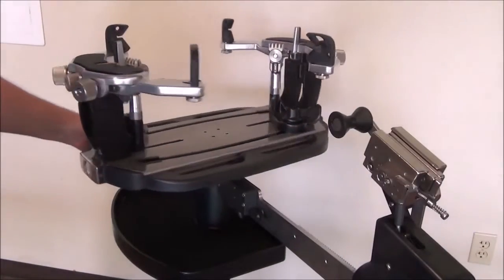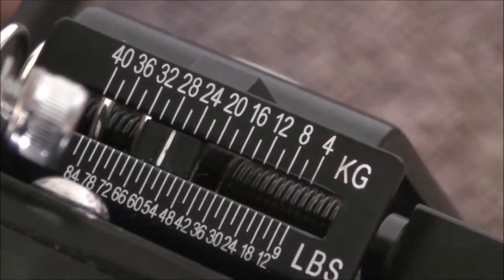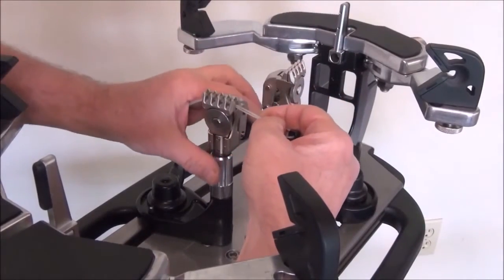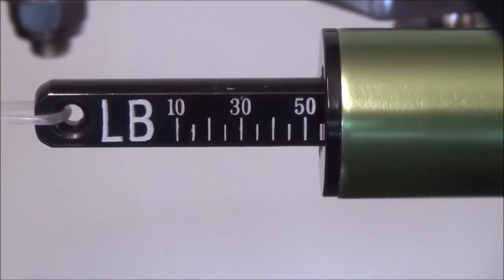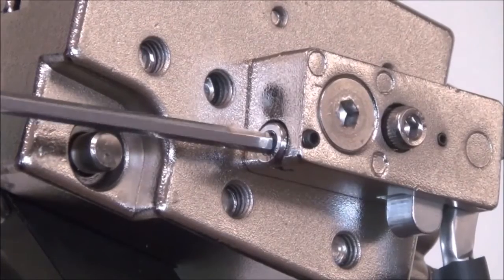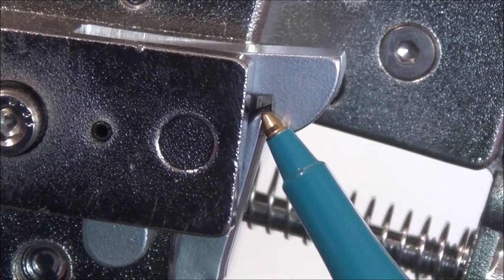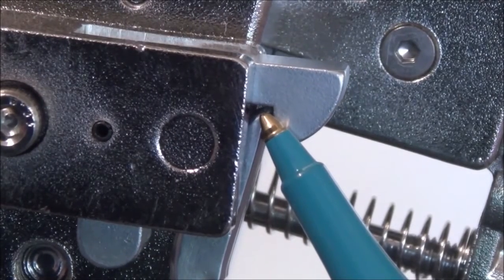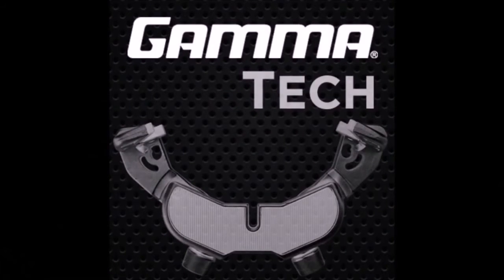Calibrating a Manual Spring Winder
A "How To" tutorial for calibrating a Gamma Manual Spring Winder